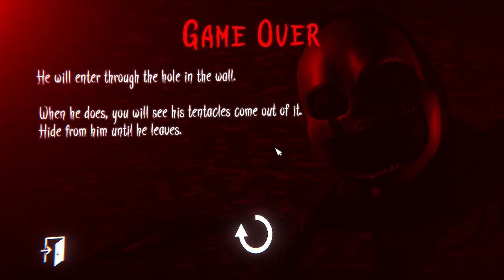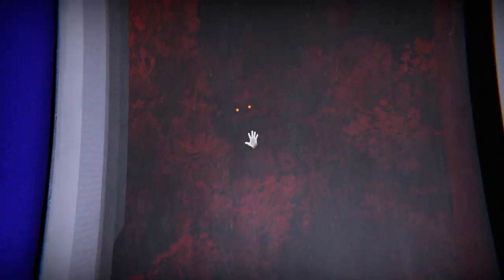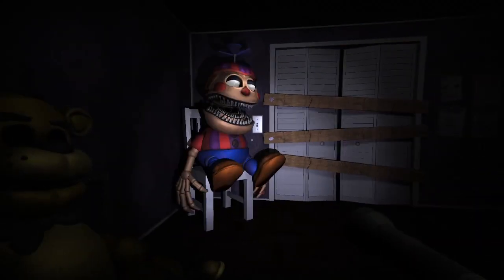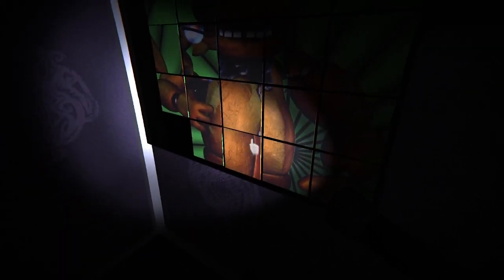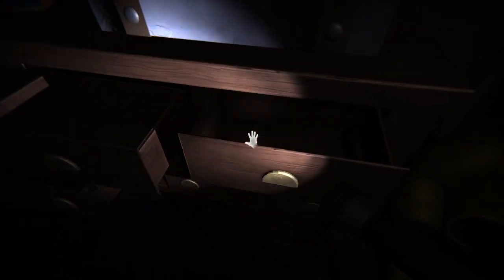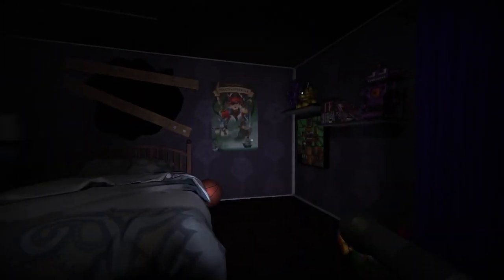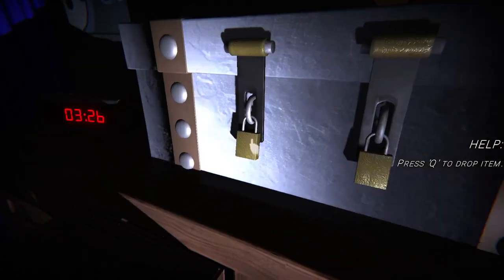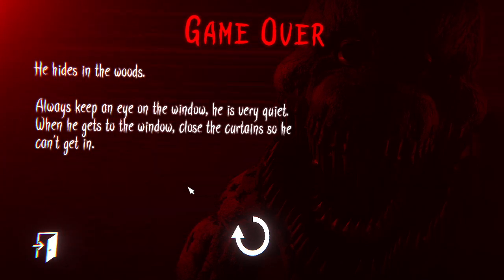THE NIGHTMARES WON'T LET ME LEAVE || The Glitched Attraction #4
There will be no escaping this escape room...